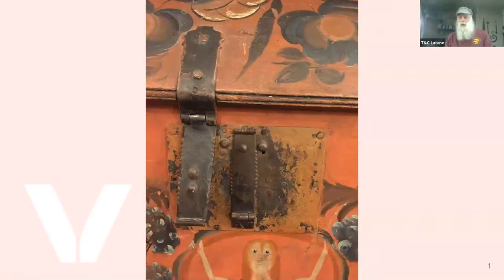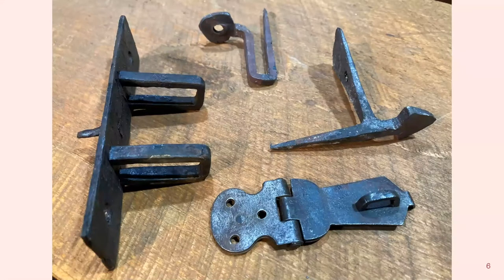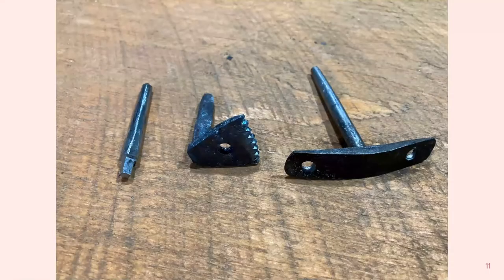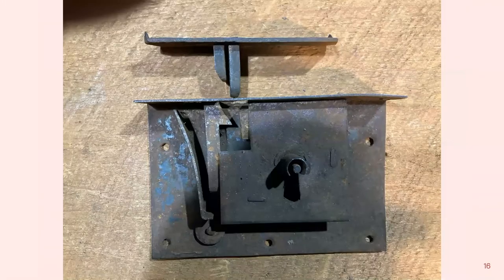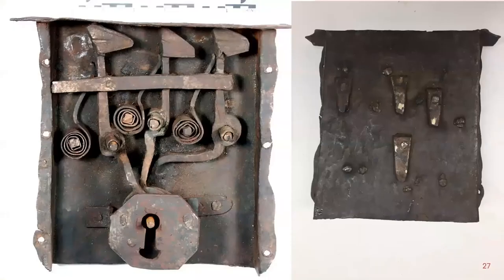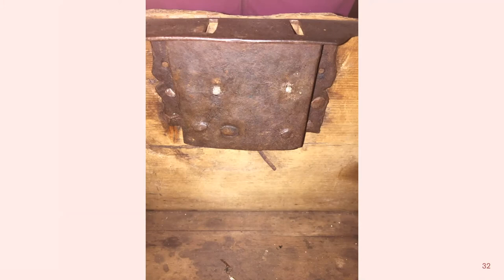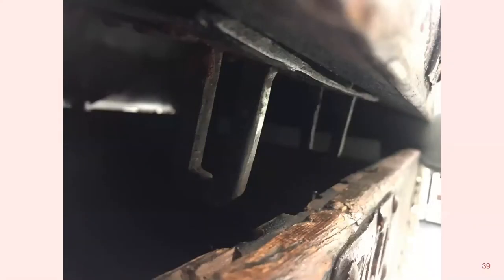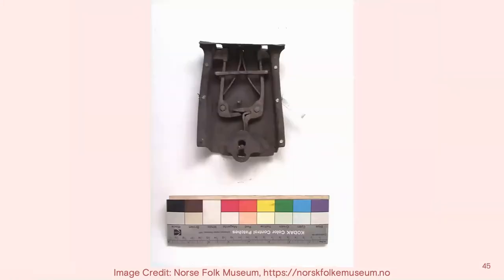Collection Connections: Blacksmithing Trunk Locks with Tom Latané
Collection Connections is a series of Vesterheim-hosted conversations between the museum’s collections staff and folk-art school instructors. Each gathering will highlight a piece or two from the collection as explained, interpreted, and appreciated by a master folk artist.